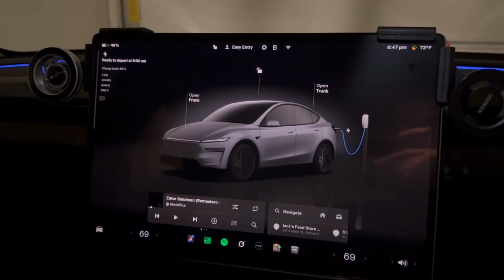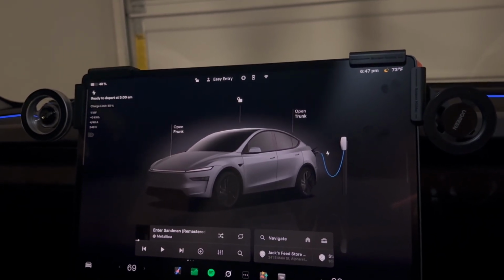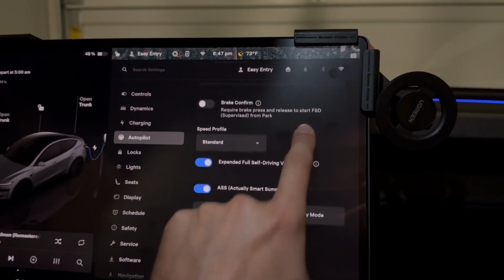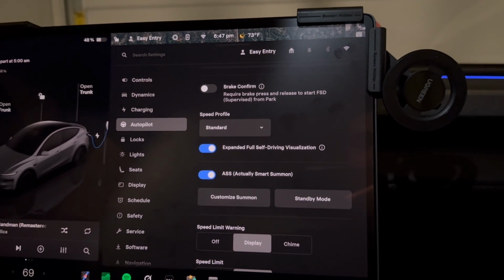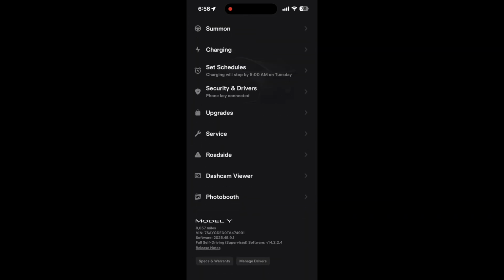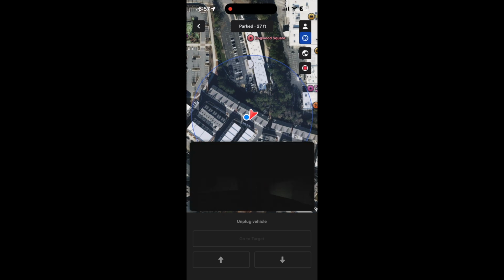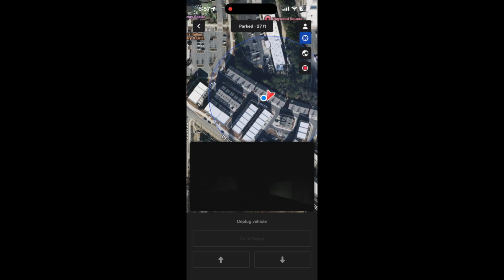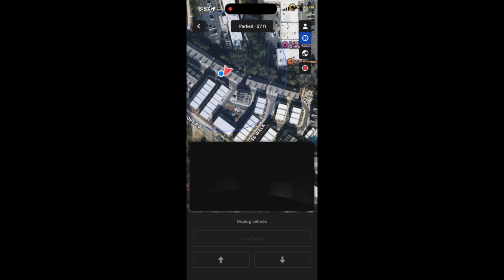How To Enable And Use Tesla Smart Summon ￼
How To Enable And Use Tesla Smart Summon - Complete Tutorial
Learn how to set up and use Tesla Smart Summon in this step-by-step guide! I’ll show you how to enable Smart Summon in your Tesla vehicle settings and how to summon your Tesla from the Tesla app.
What You’ll Learn:
✅ How to enable Smart Summon in your Tesla
✅ How to use the Tesla app to summon your vehicle
✅ Tips for safe and effective use
Smart Summon Requirements:
 ∙ Enhanced Autopilot or Full Self-Driving package
 ∙ Tesla app with latest update
 ∙ Clear line of sight to your vehicle
 ∙ Maximum 213 feet (65 meters) distance
Share your Smart Summon experiences in the comments below! Have questions? Drop them below and I’ll answer them.